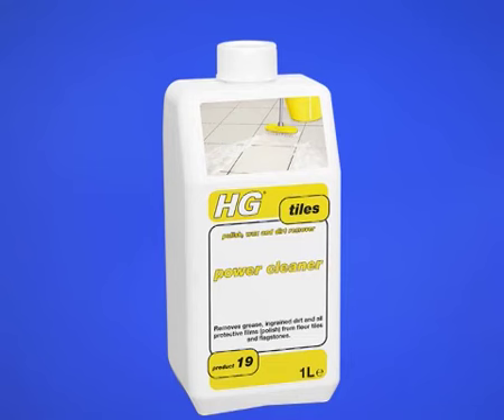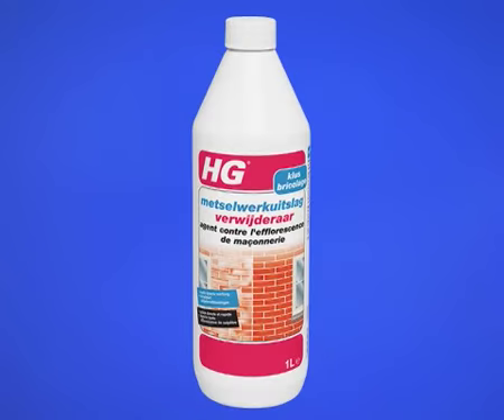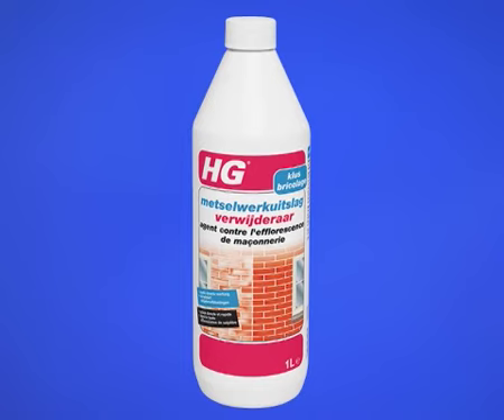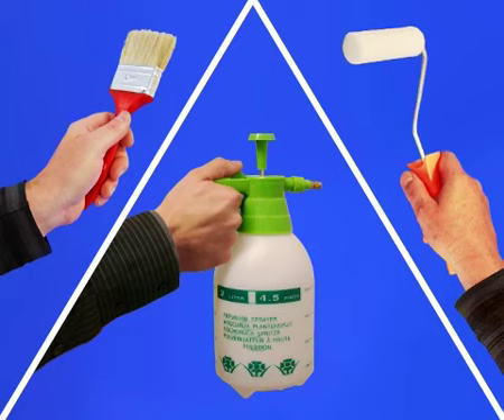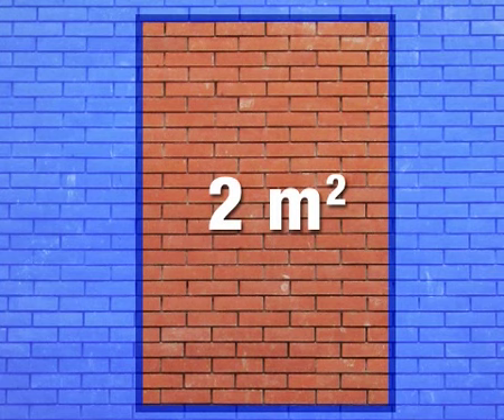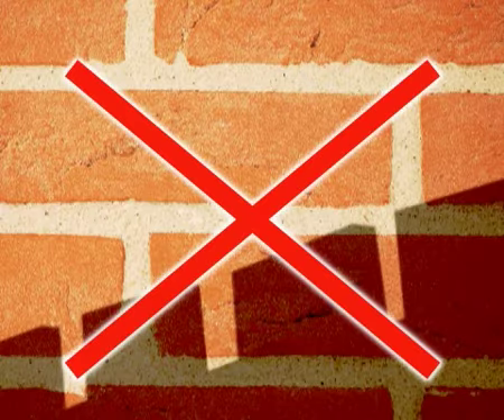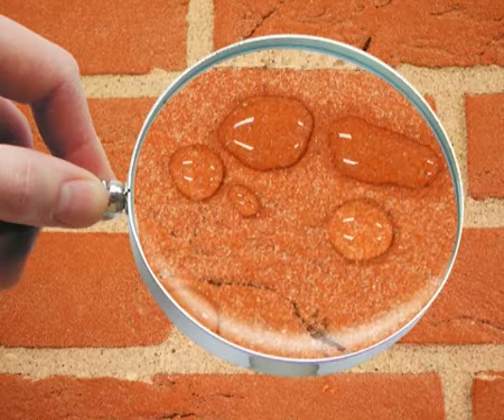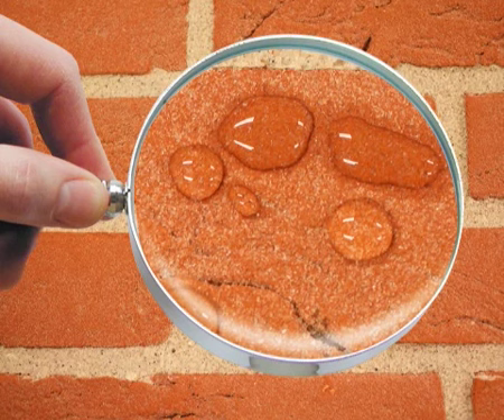HG WATER SEAL FOR OUTSIDE WALLS